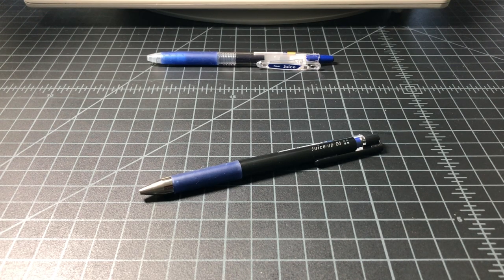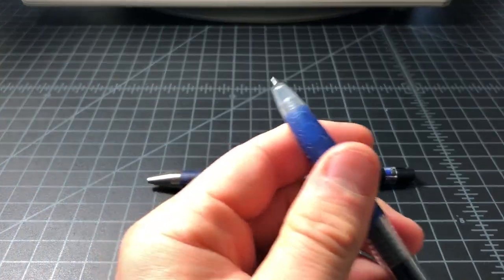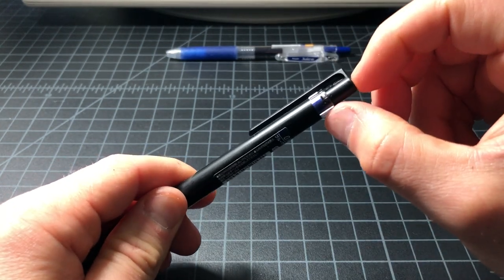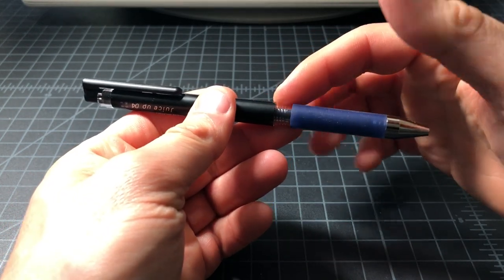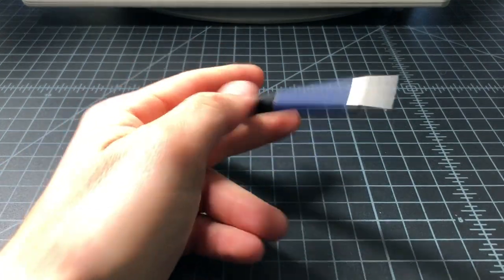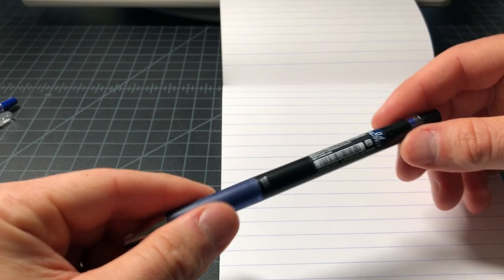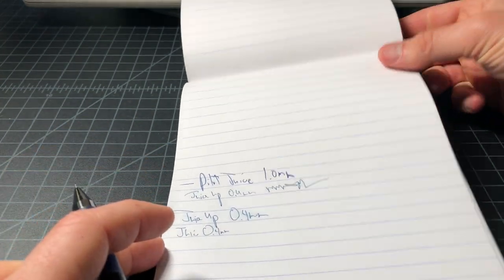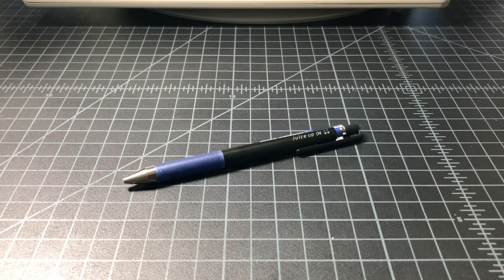Pilot Juice Up Gel Pen Review - Upgraded Juice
This is my review of the Pilot Juice Up ), and upgraded version of the Pilot Juice The Juice Up is available in fewer sizes than the Juice, but is sold in a huge range of colors, has upgraded ink, and moves the pen to a conical needle point that is very smooth writing while still being very fine and exact at either 0.3mm or 0.4mm.

 I prefer the 0.4mm size and this is the pen I've been reaching for lately when I need something smaller than a standard 0.5mm, or my preferred 1.0mm.